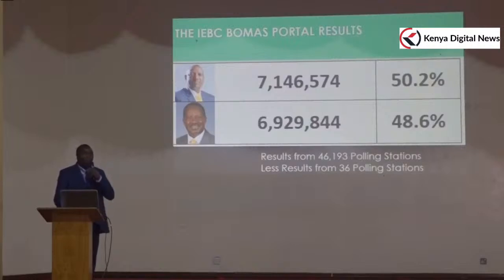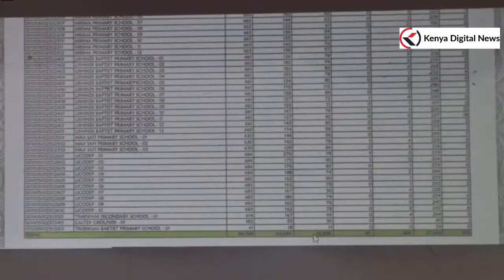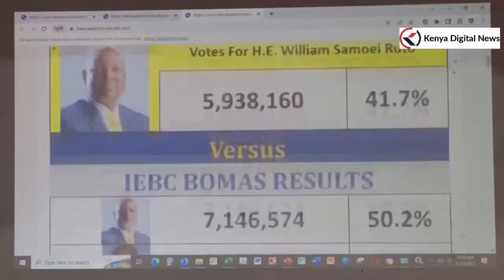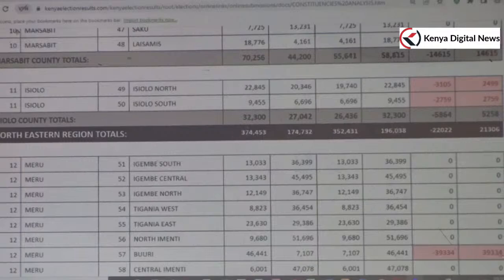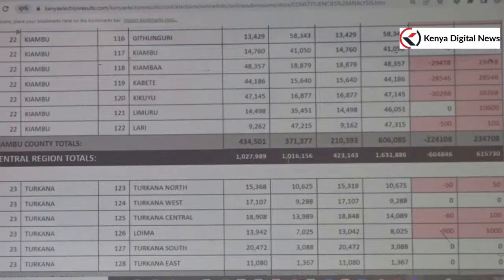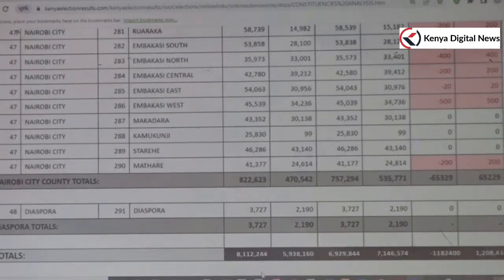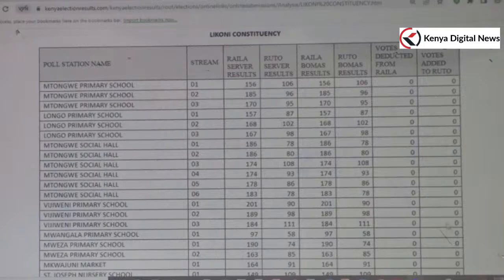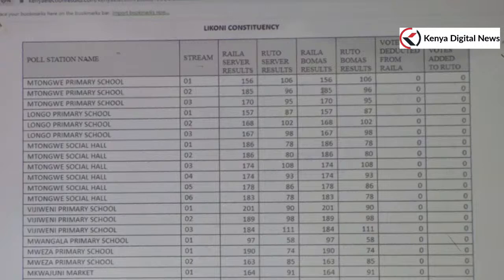EXPOSED!! HOW RAILA'S VOTES WERE STOLEN & OTHERS ADDED TO RUTO'S!!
Multi-sectoral leaders meeting hosted by civil society at Ufungamano Hall.

Kenya Digital News brings you the latest news as they happen in a DIGITAL way.